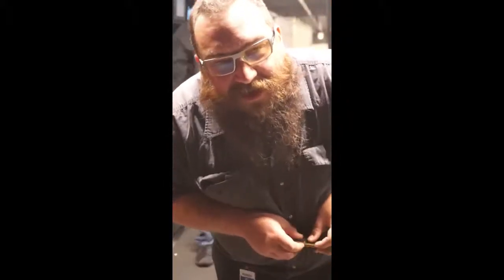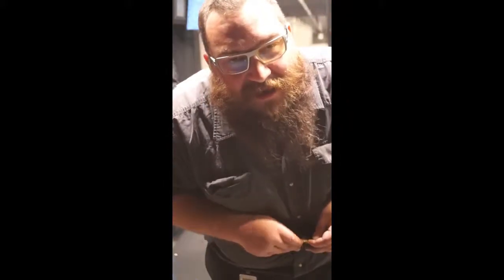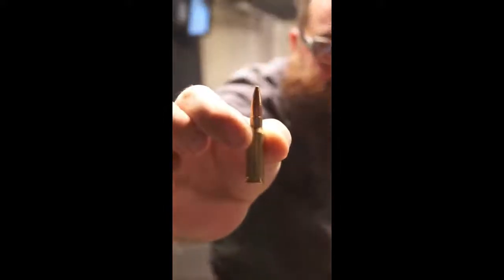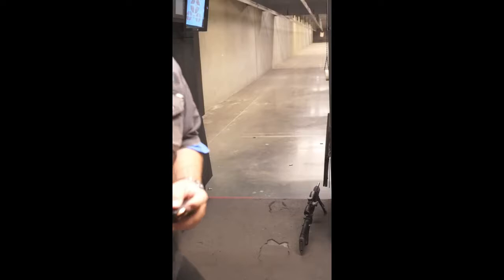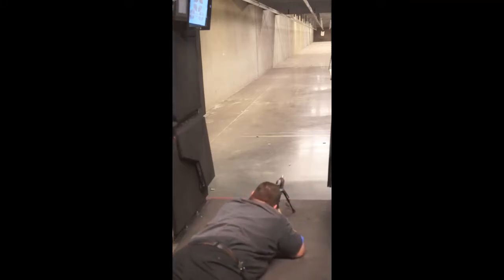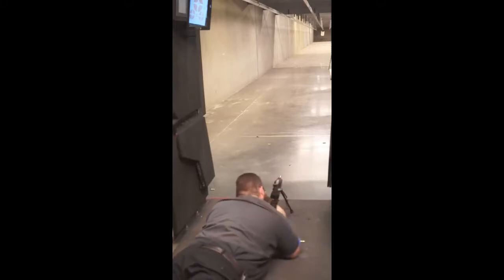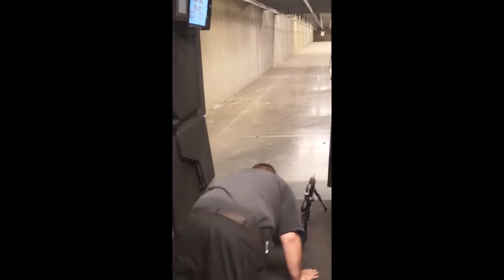6.5 Grendel AR-15 Build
Found a video of my first shots with an AR-15 build from 2018. Still have this gun and it is awesome. Aero precision upper and lower, Shilen barrel, Gissele trigger. It shoots amazing.
This was at 100 yards.